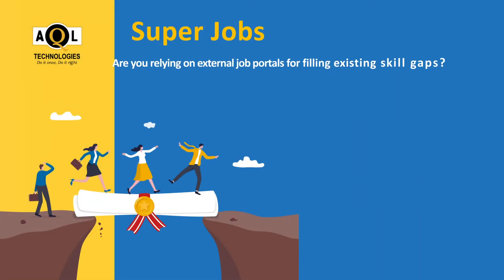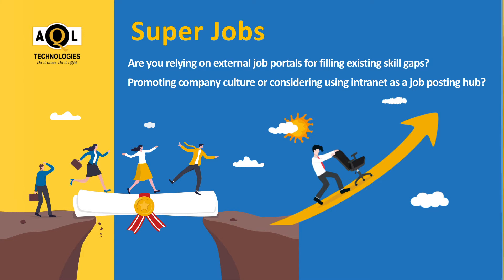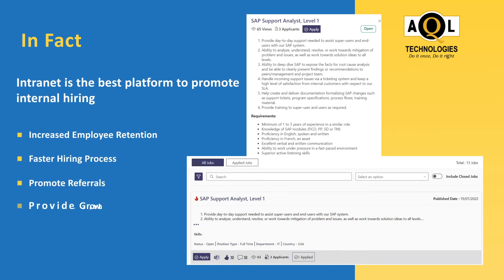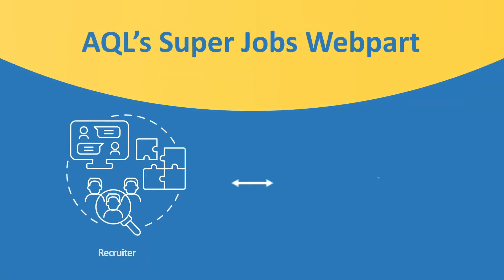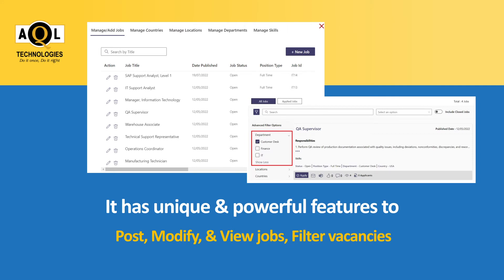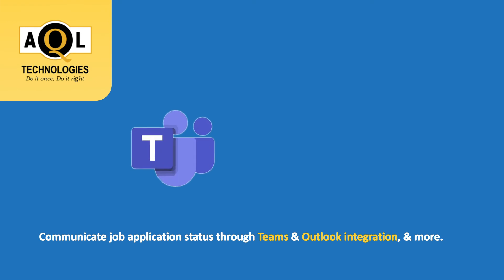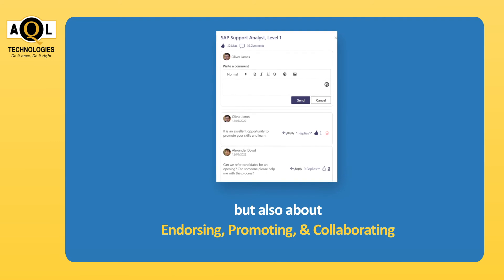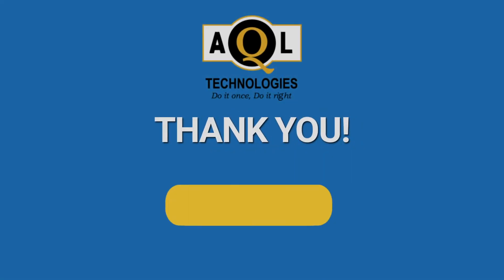AQL's SharePoint Intranet Super Jobs Web Part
AQL’s Super Jobs webpart for your SharePoint intranet to improve staff hiring.

Make internal recruitment a part of your hiring strategy to boost employee motivation through growth opportunities and management support. In fact, this can be influential in building a culture of trust which further leads to increased engagement and retention. Also, make it easy for your HR team and senior management to find, recruit, and onboard employees for required positions.

Apart from providing a portal for employees to search, view, and apply for jobs related to specific designation, department, location, and technology. AQL’s Super Jobs webparts also allows both the HR team and higher management to:

1. Post company-wide job openings across the globe.

2. Add publish date to posted job vacancies.

3. Apply search filters to make sure only specific users/groups of departments or divisions can see the vacancies.

4. Get notification alerts in case of any jobs being applied.

Version 1.0.12.0

1. Simple and user-friendly property pane for configuring webpart lists and defining permissions.

2. Make managing super jobs easier with intelligent keyword search.

Version 1.0.14.0

1. “Applied” displays on the Job cards users have already applied for themselves.

2. Added skills with multiple selections in Super Jobs for users to choose.

Note: While your purchased web part has lifetime validity, additional support plans need to be purchased after the end of their subscription period.

To check on AQL's SharePoint Intranet Web Parts on Microsoft App Store, please find the below link:

To check on AQL's other SharePoint Intranet Web Parts, please find the below links

1. All SharePoint Intranet Web Parts
4. People Directory Web Part
5. Quick Links Web Part
6. Hero Plus Web Part
7. Manage Broken Permissions Web Part
8. Employee Birthday Web Part
9. Employee Spotlight Web Part